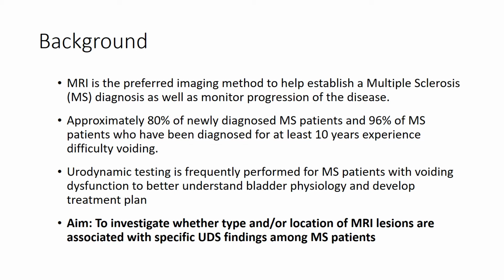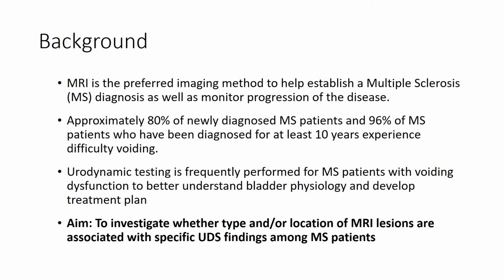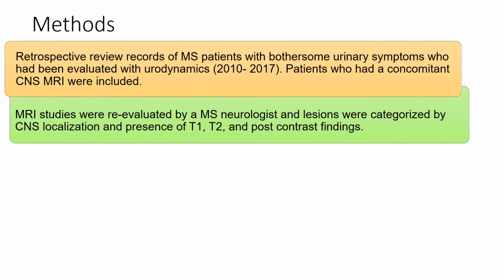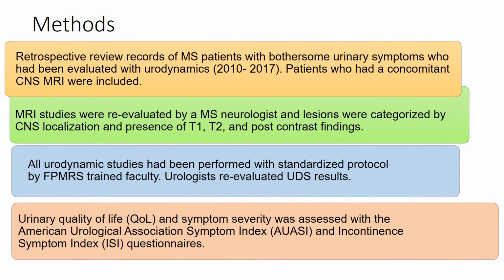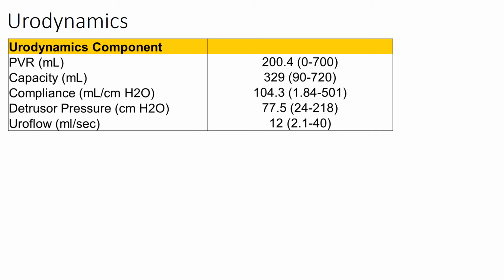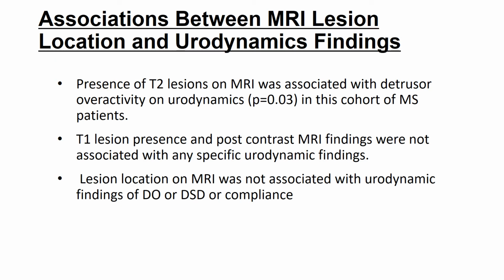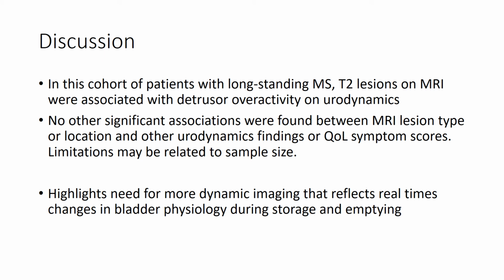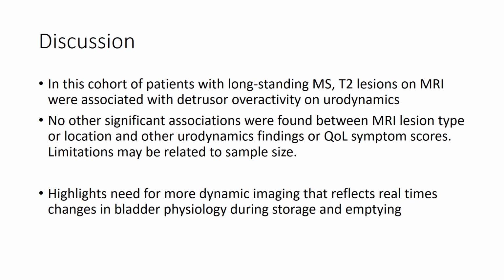#40 ASSOCIATIONS BETWEEN MRI AND URODYNAMIC FINDINGS AMONG MULTIPLE SCLEROSIS PATIENTS WITH URIN...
ASSOCIATIONS BETWEEN MRI AND URODYNAMIC FINDINGS AMONG MULTIPLE SCLEROSIS PATIENTS WITH URINARY SYMPTOMS

Sion N1, Mao Draayer Y2, Clemens Q2, Gupta P2, Barboglio-Romo P2, Cameron A2, Stoffel J2

1. Central Michigan University School of Medicine, 2. University of Michigan

Multiple sclerosis (MS) patients are commonly evaluated with magnetic resonance imaging (MRI) to identify/categorize lesion location and with urodynamic (UDS) testing to better understand bladder symptoms.   It has been well established that many MS patients are bothered by overactive bladder, underactive bladder and/or obstruction from detrusor sphincter dyssynergia (1).    We hypothesized that the location and type of MRI lesions would be associated with specific UDS findings among MS patients who had bothersome urinary symptoms.